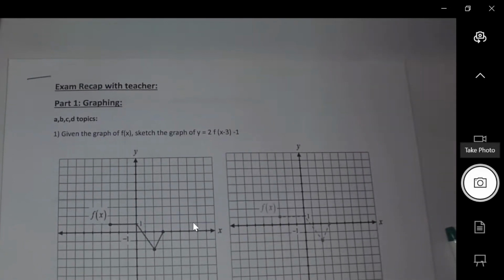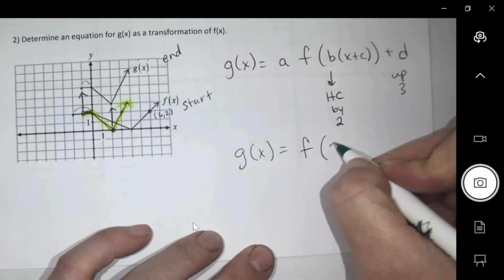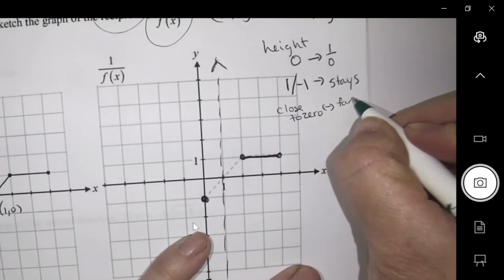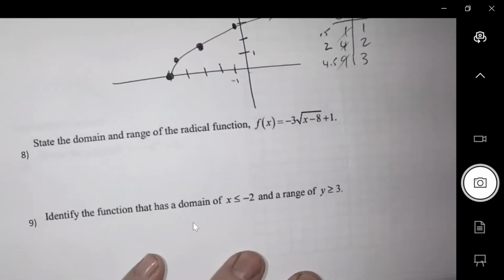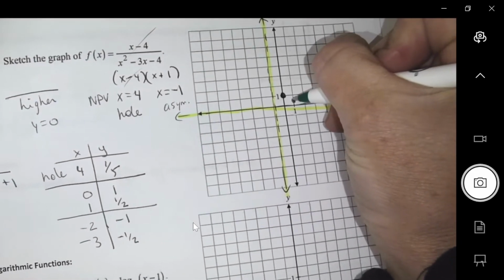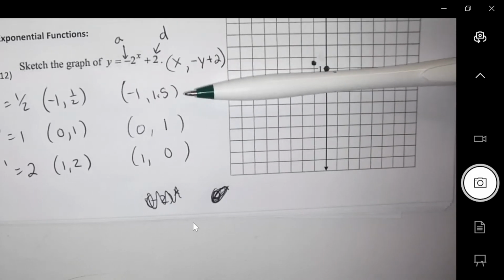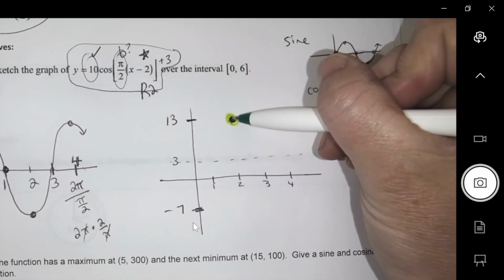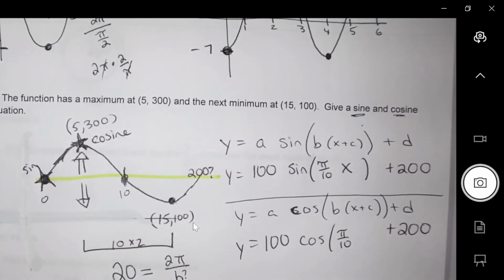graphing exam review 2022